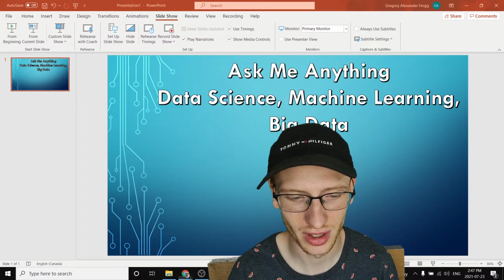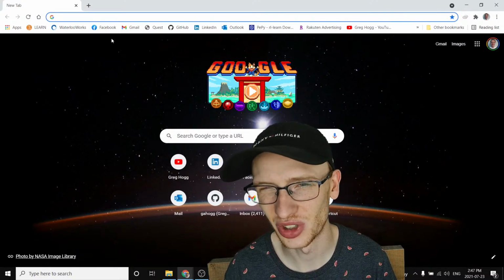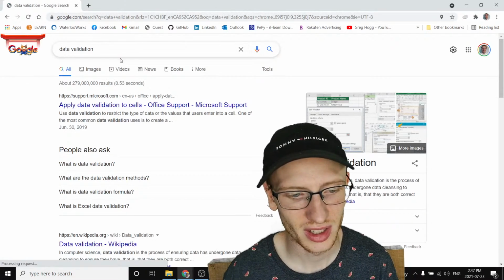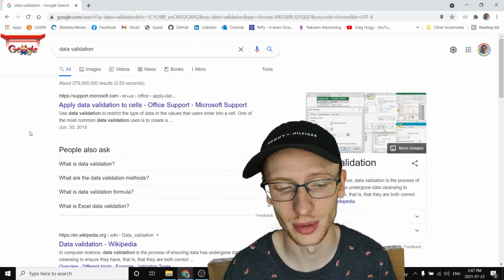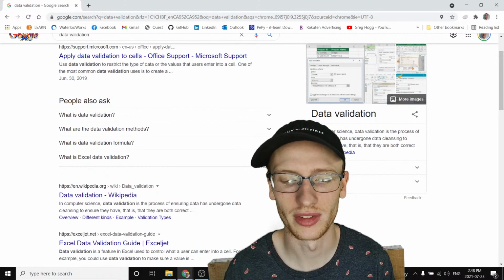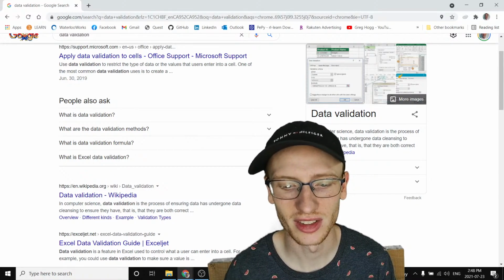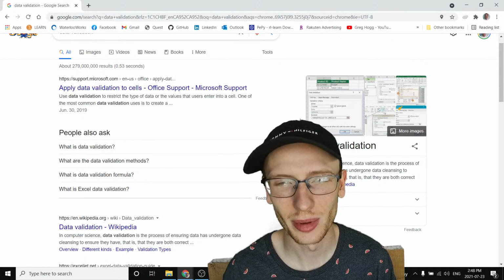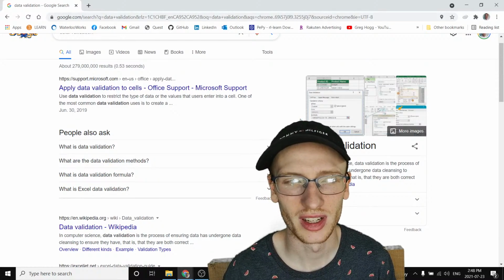Random Livestream #2 Ask Anything Machine Learning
Try Sunsama for free! Random Livestream #2 Ask Anything Machine Learning with Greg Hogg